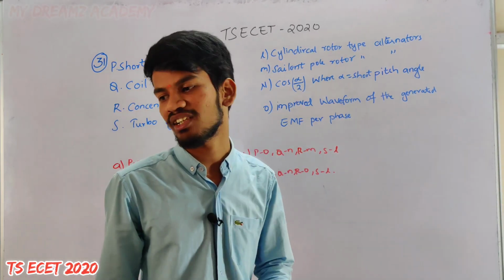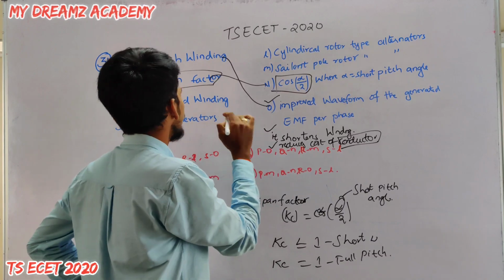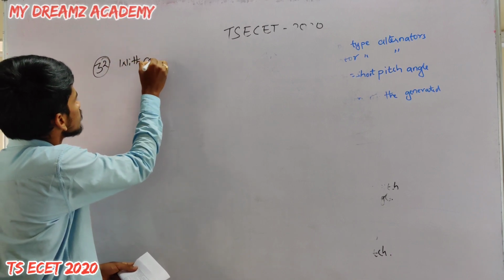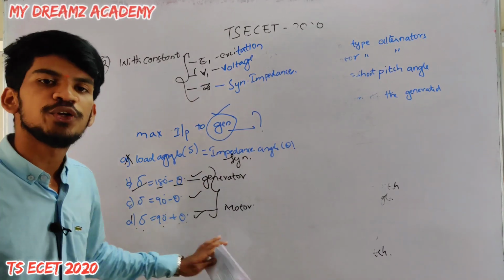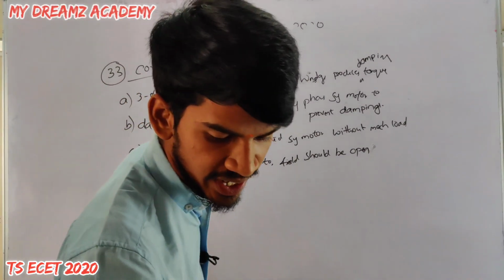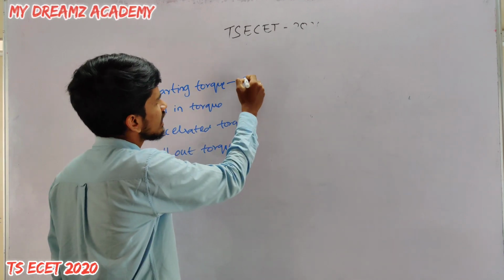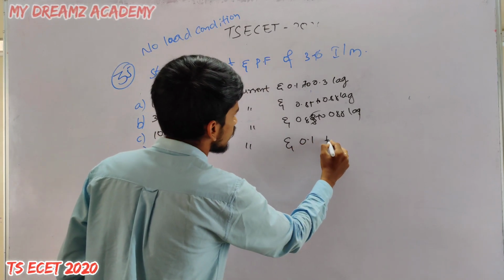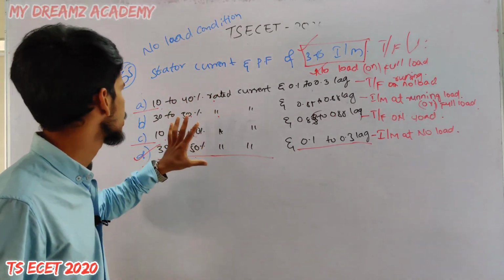TS ECET 2020 QUESTION PAPER EXPLANATION PART-04